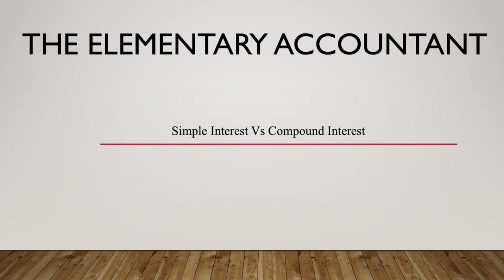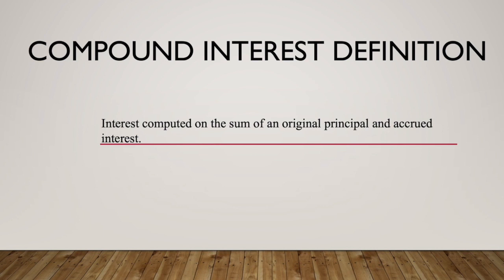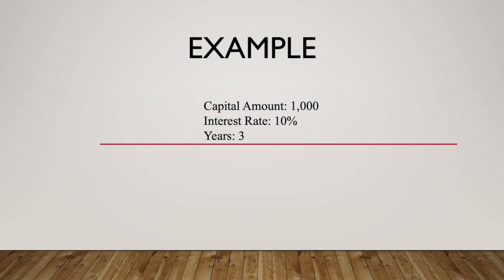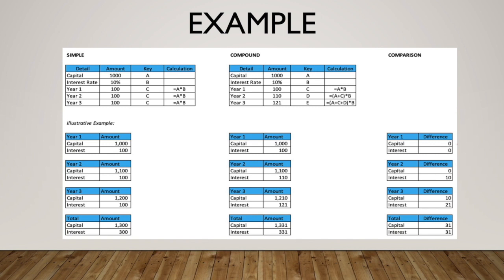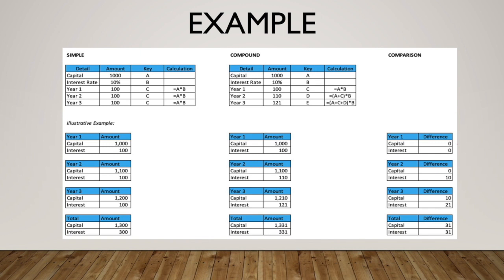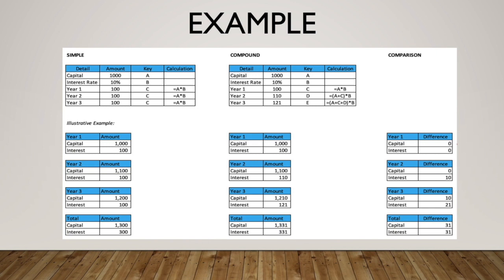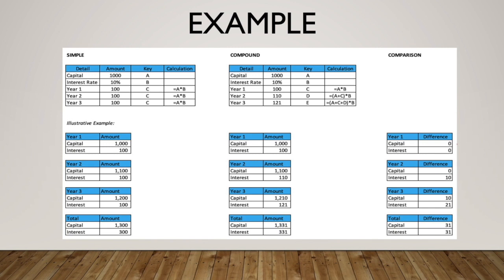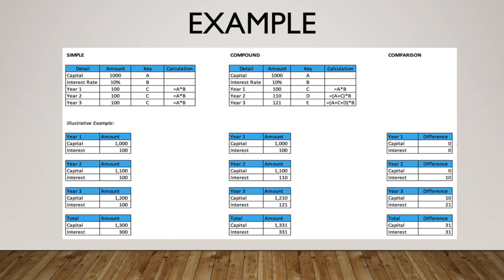Simple Vs. Compound Interest Explained!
A quick, easy and clear explanation between the two interest methods. Together with an illustrative example.